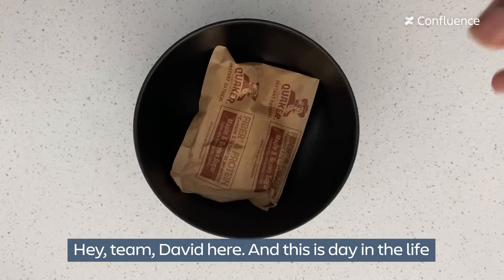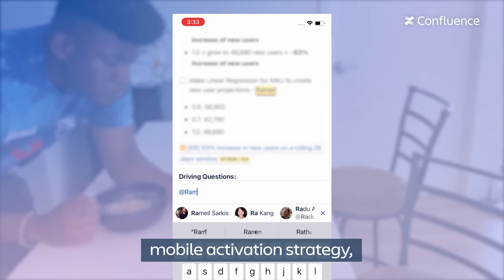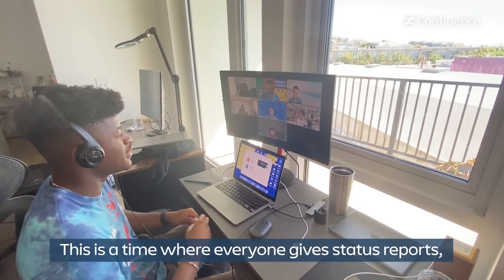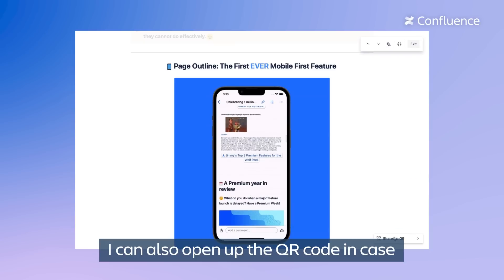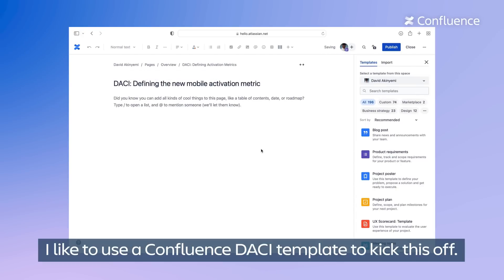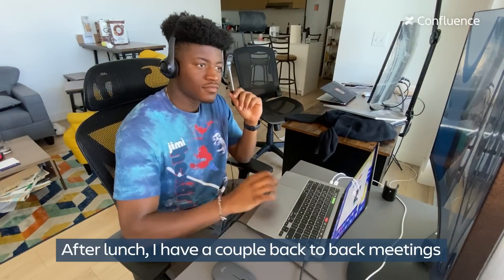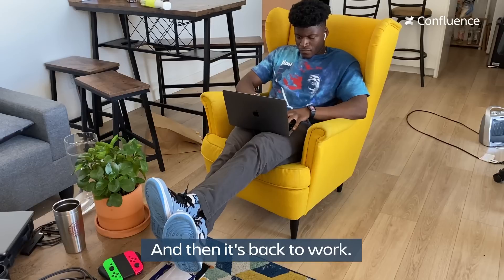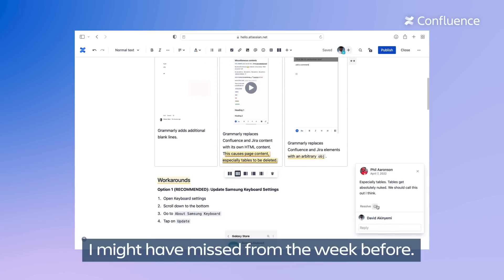Day in the Life of a Product Manager | Confluence Your Way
Welcome back to another episode of Confluence Your Way!

DACI, which stands for “driver, approver, contributor, and informer,” is our handy-dandy template to help you make effective and efficient group decisions – no matter how big or small.

See DACI decision-making in action and more through the day in the life of Atlassian Associate Product Manager, David!

❓ How do you make decisions with your team?

Confluence Your Way: A Day in the Life

Confluence is the key to team connection and collaboration, wherever and whenever – all in one centralized tool.

Unlock what that means in our video series: Confluence Your Way - a day in the life.

People and teams invite you into their daily lives to show you how they use Confluence as their digital workspace.